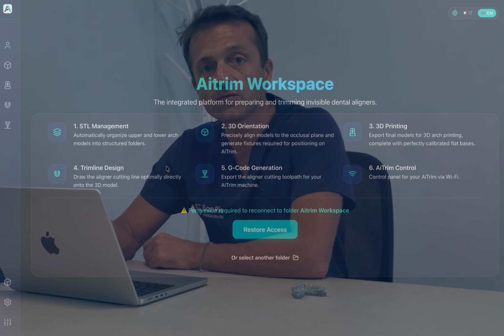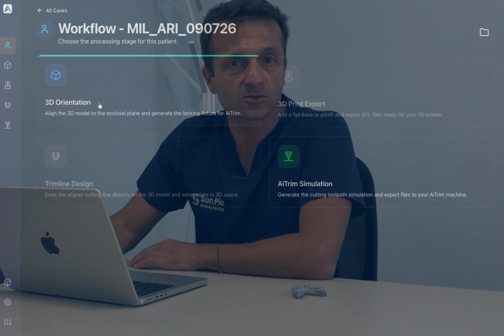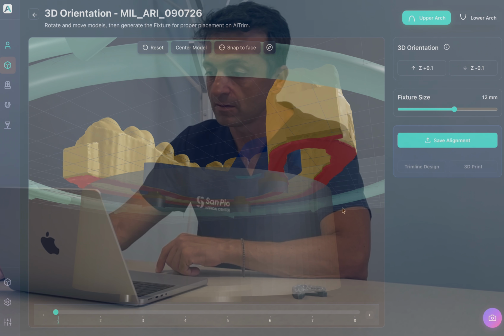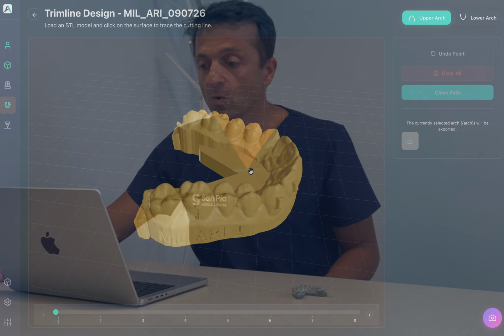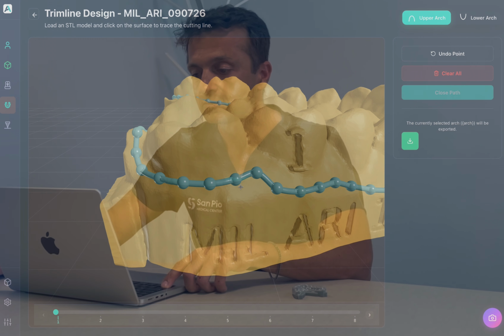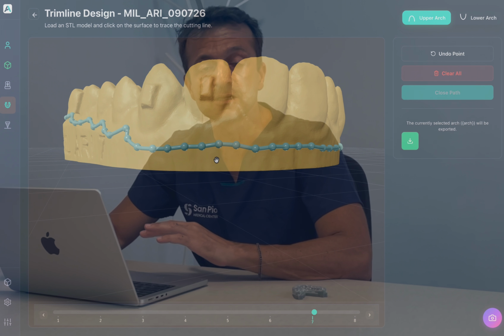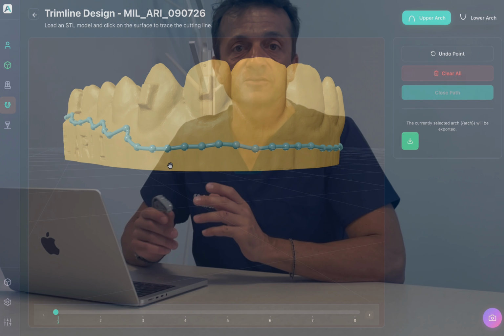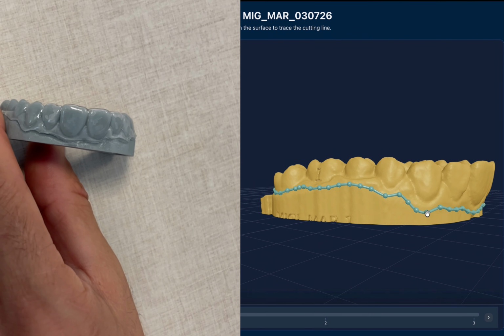AiTrim Workspace - Orientation and Trimline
In this complete walkthrough video, we take you inside AiTrim Workspace: the ultimate intelligent software suite designed to manage, design, and automate clear aligner trimming and finishing for modern dental labs.

Watch how easily you can import clinical cases from leading orthodontic planning software (Maestro 3D, Archform, Blue Sky Plan), precisely orient dental arches in 3D space, draw and customize trimlines with sub-millimeter accuracy, and simulate the exact milling path before sending it to our dedicated CNC machine, AiTrim II.